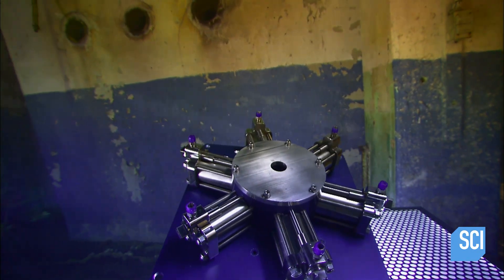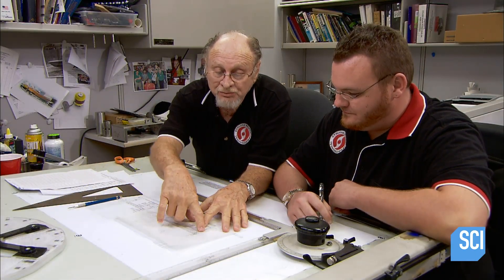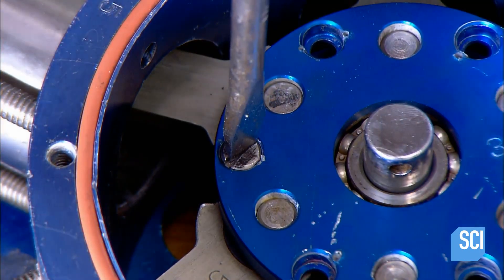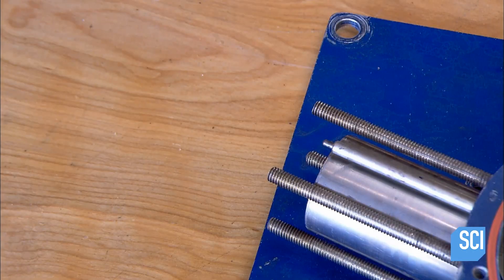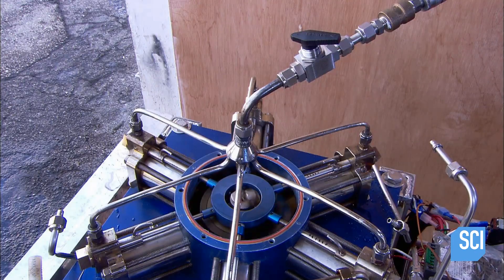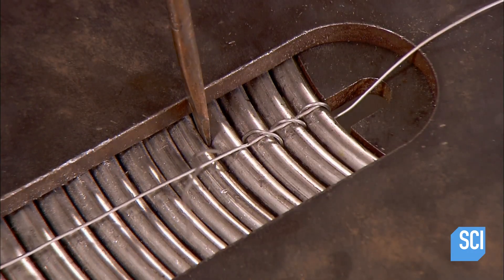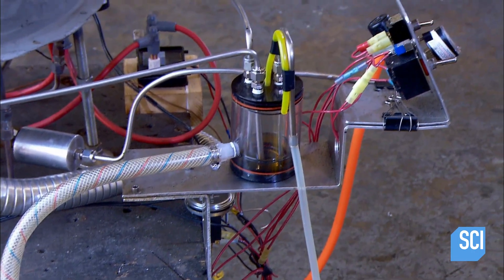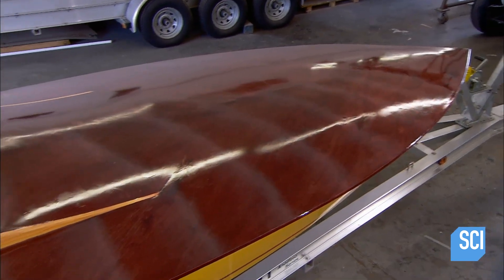How It's Made: Steam Engines